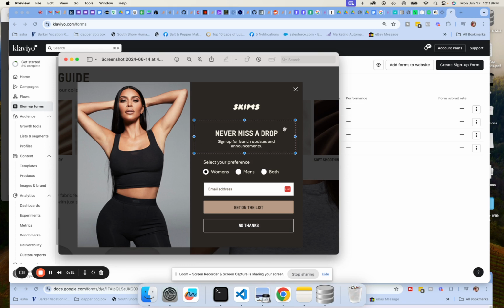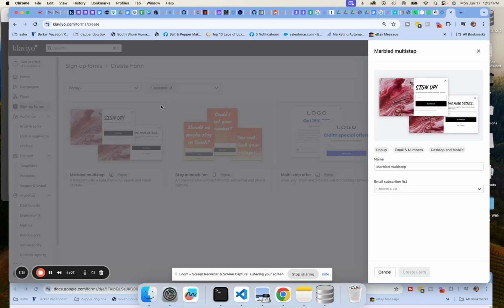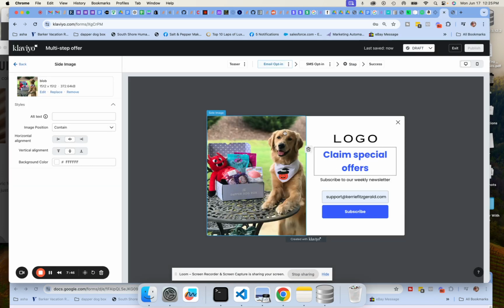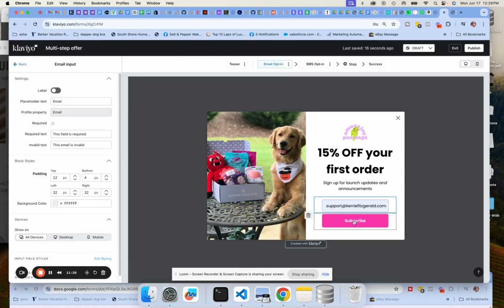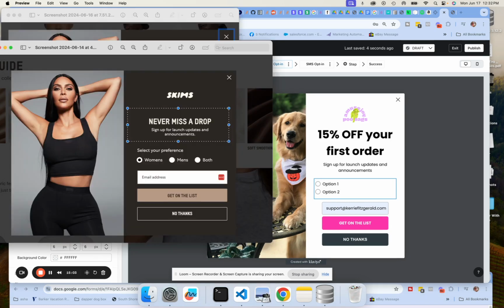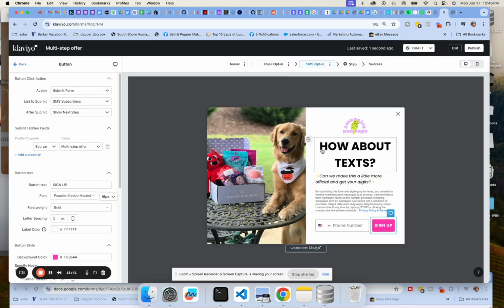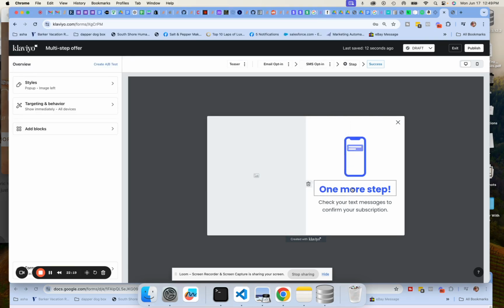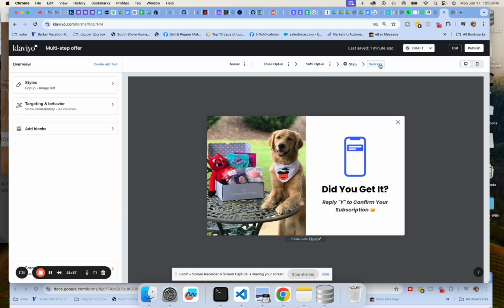Copy SKIMS' Email List Building & SMS Marketing Strategy- Step by Step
In this video I walk you through how and show you step-by-step how to replicate what SKIMS’s brand does to grow their email list and build up an SMS list for marketing. They have one of the most impressive email forms I’ve seen, and in this video I’m walking you through how to create the same form inside Klaviyo and add an SMS building option!

✩Links Mentioned✩